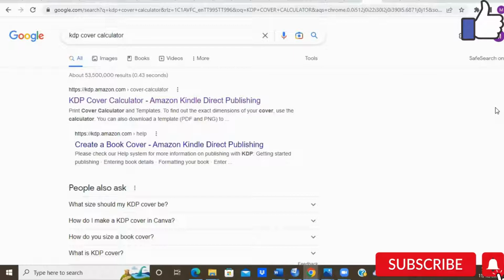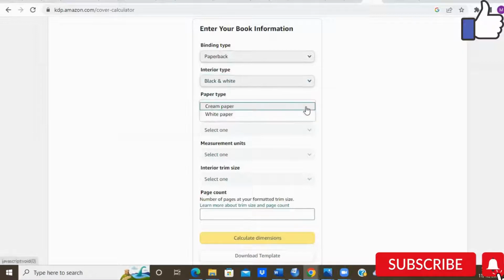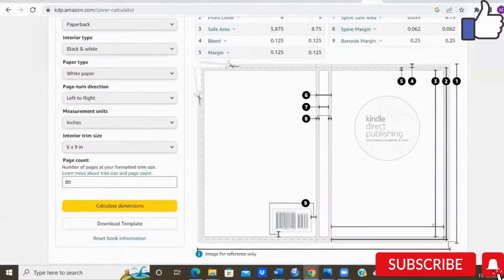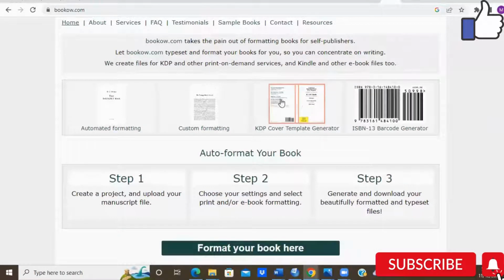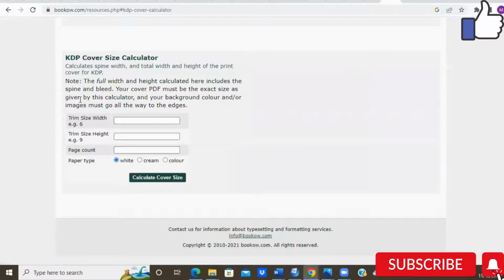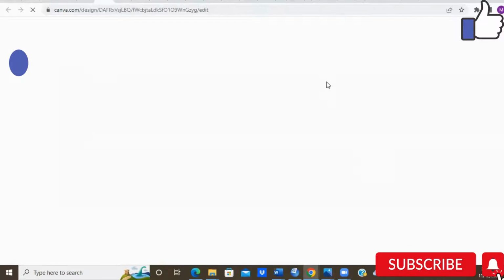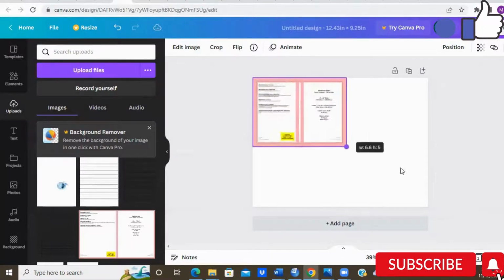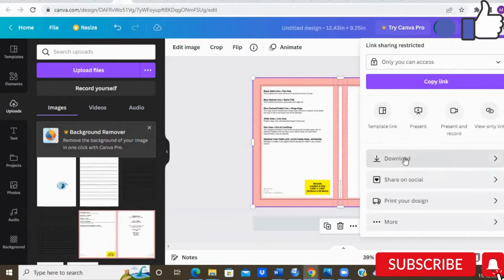Amazon KDP Cover Template - Bookow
Ensure that your Amazon KDP Template is properly done...

Check out this video to help you start this process... using bookow